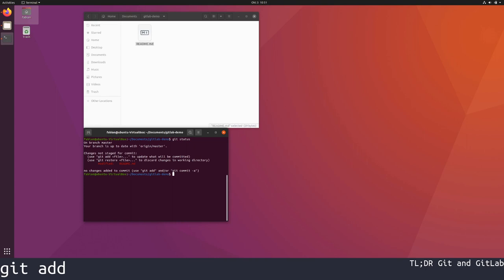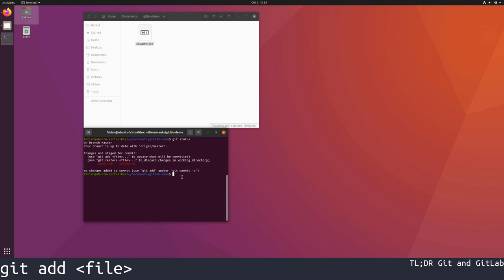git add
git add for Linux, Mac, Windows

Add file contents to the index